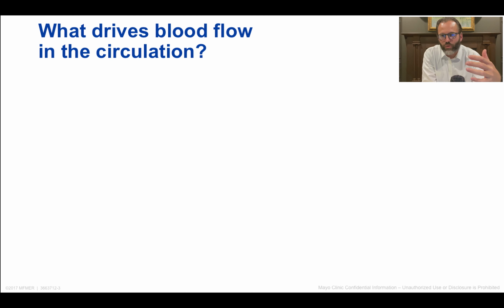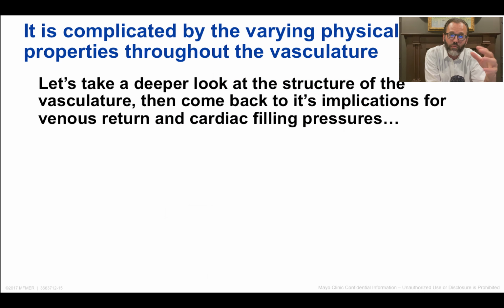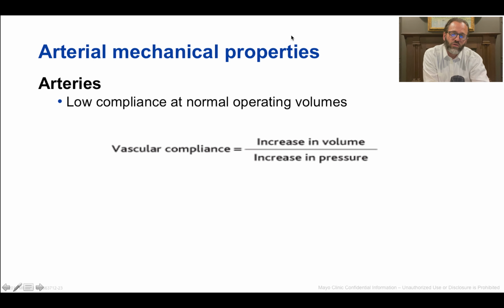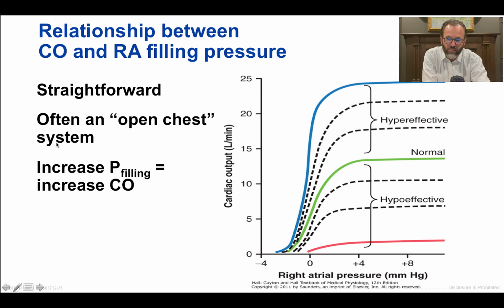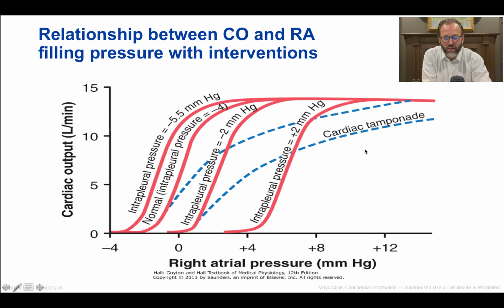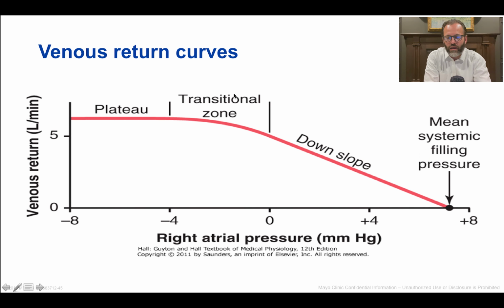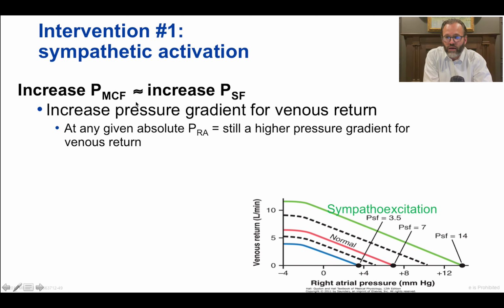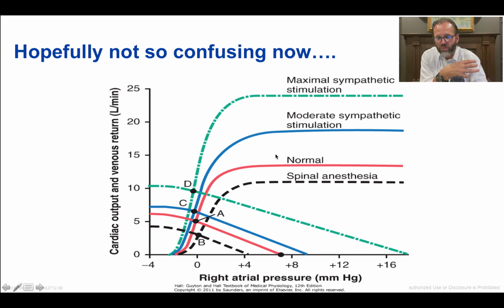7 Cardiovascular Lecture Guyton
Cardiovascular Section Lecture #7: introduction to vascular structure and Guyton's analyses of the interactions between the heart and peripheral vascular system.